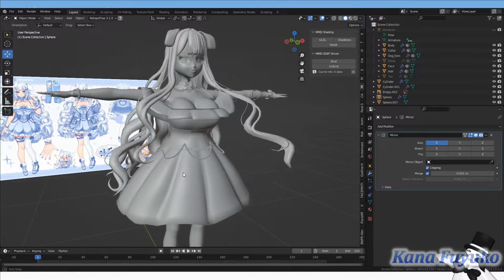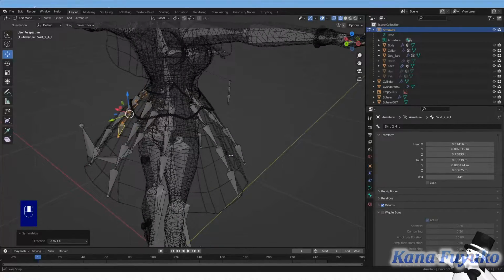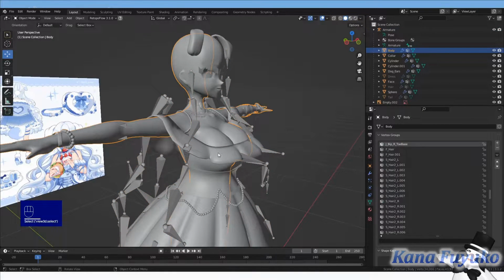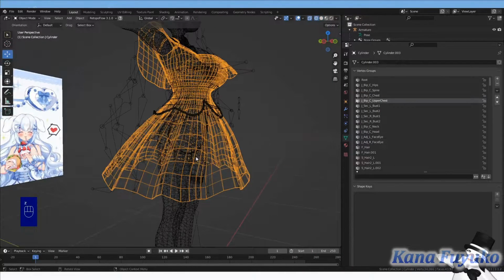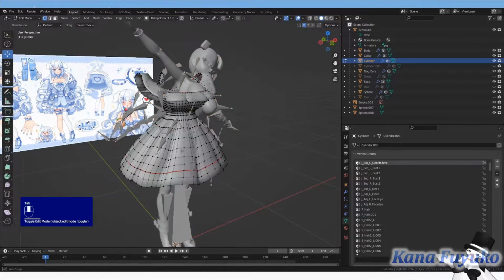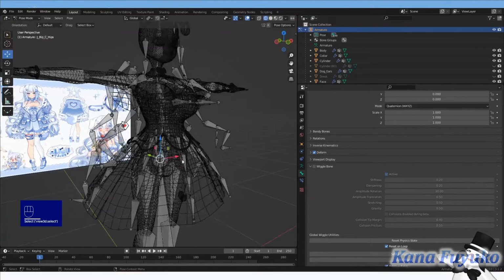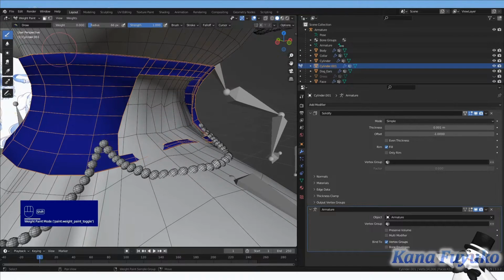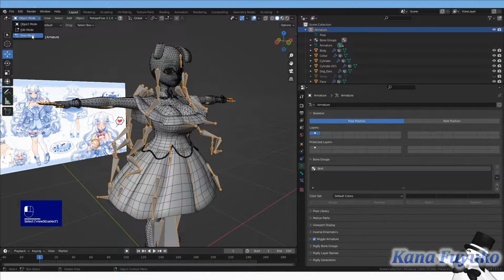【Snow Angel ENVTuber】How To Rig Dresses And Skirts Using Blender!!! +Test Physics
In this tutorial, I will be teaching my workflow in-depth and real-time on how I rig dresses and skirts in Blender for my models whether for VTubing purposes or for general animation usage.

IT IS RECOMMENDED TO HAVE PRIOR KNOWLEDGE OF BASIC WEIGHT PAINTING AND BASIC BLENDER NAVIGATION BEFORE ATTEMPTING THIS TUTORIAL!

and

❄️Timestamps❄️:
Introduction: (0:00)
LEARN WEIGHT PAINT BEFORE ATTEMPTING THE TUTORIAL: (1:00)
Screencast Keys (Extra): (1:33)
Get Your Model In Blender: (1:54)
Prepping The Skirt Bones: (7:41)
Blender's Left and Right Bone Naming: (9:03)
Apply Modifiers Except Solidify: (11:02)
Apply Clothes To Armature By Empty Groups: (11:26)
Weight Paint Transfer From Body To Clothes: (12:48)
Removing Leg Weight On Skirt: (15:11)
Auto Weight The Skirt: (17:48)
Re-Attach Skirt Rig To Main Armature: (21:26)
Debugging Weight Paint: (24:15)
Testing The Skirt Rig With Wiggle Bones: (27:20)
Weight Paint Transfer Accessories To Skirt: (30:59)
Manually Weight Paint And Fix Tiny Issues: (33:54)
Deleting Useless Vertex Groups: (40:04)